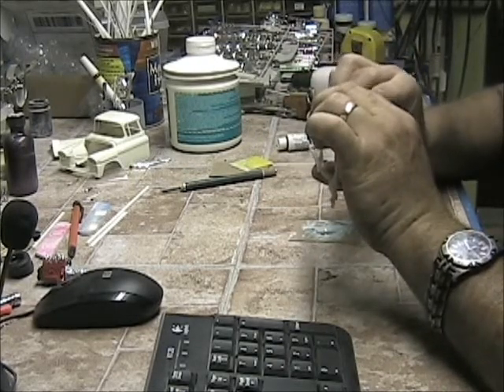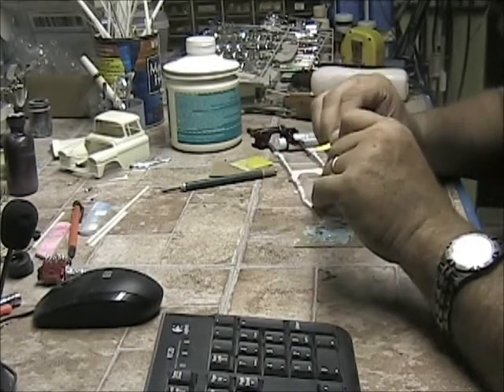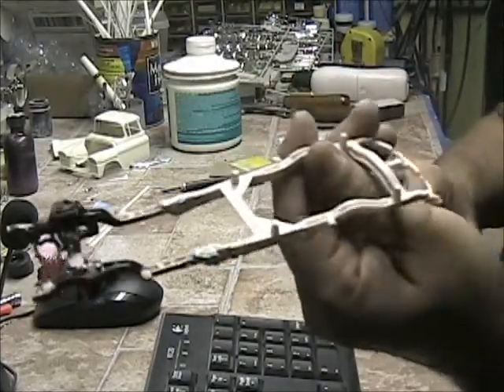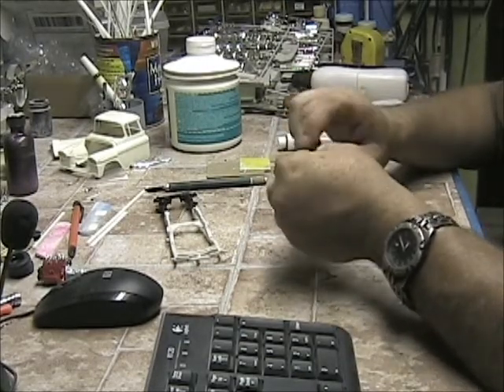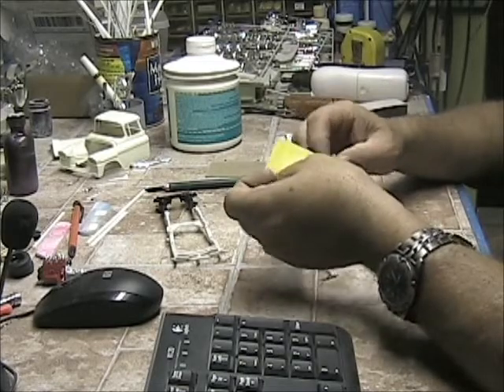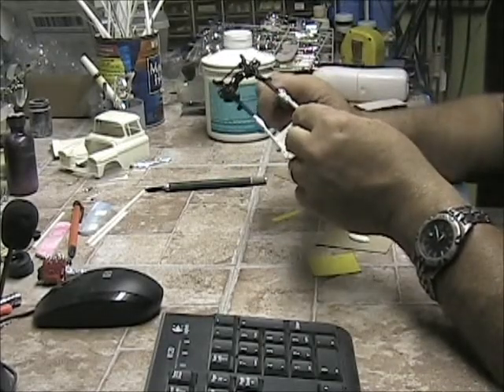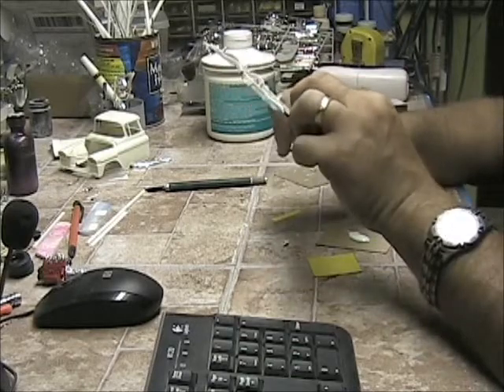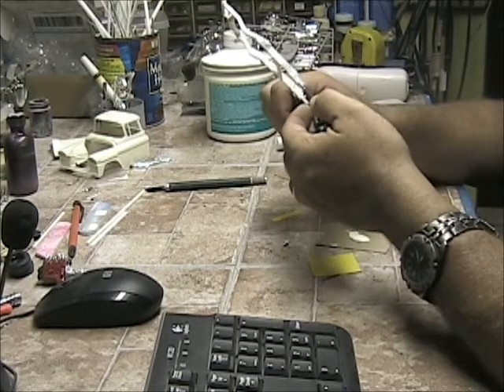Episode Thirty Nine 1959 Chevy Drag Truck (filler work)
adding more filler, starting to take shape